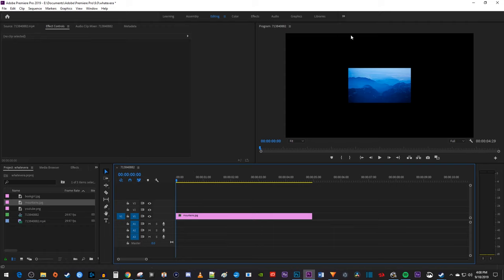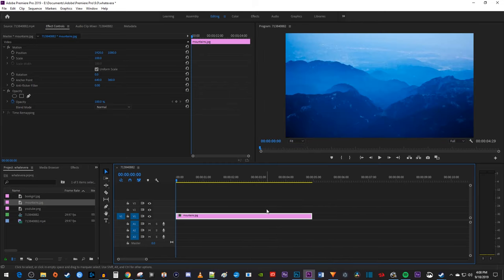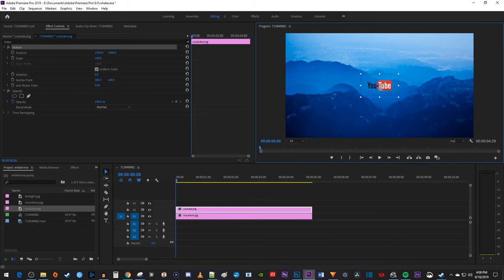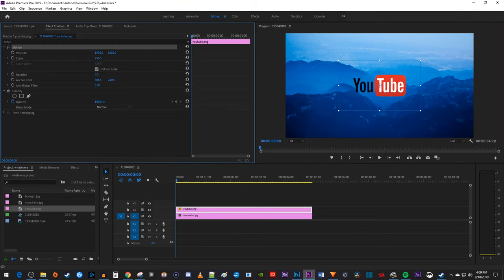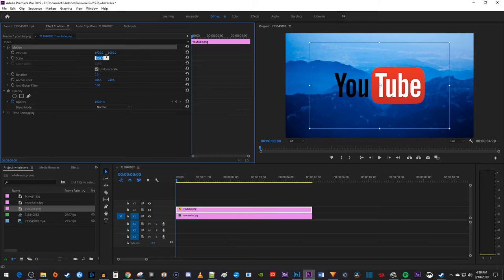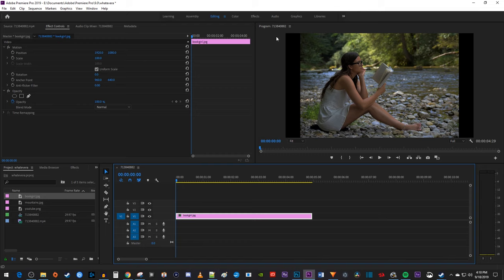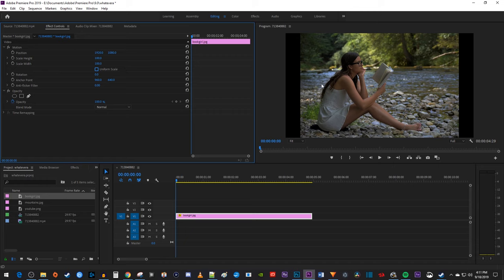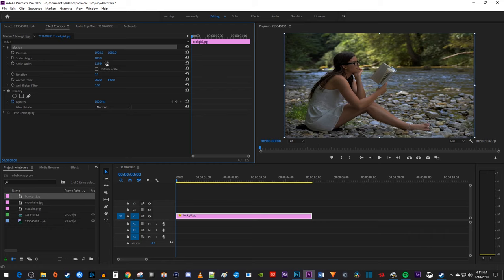How to Change Image Size in Premiere Pro | FAST Tutorial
A tutorial on how to change image size in Premiere Pro.  Resizing your image is easy in Premiere.